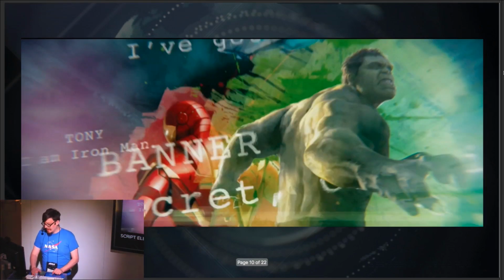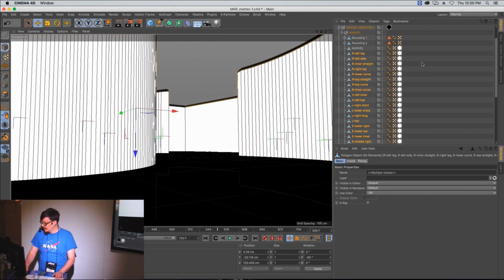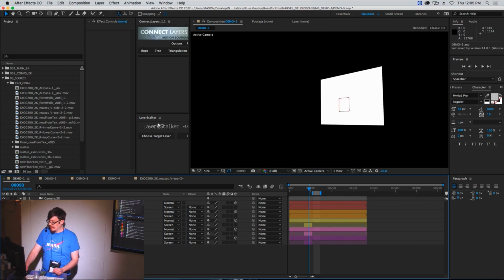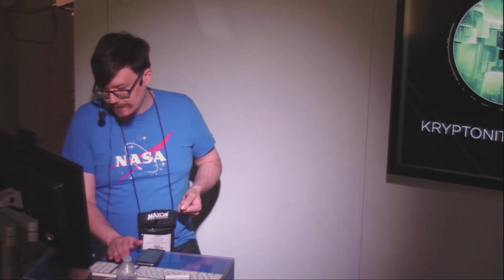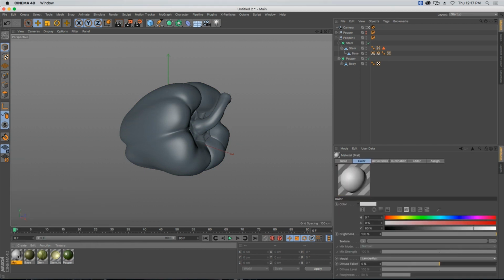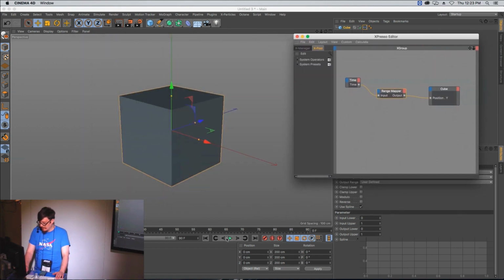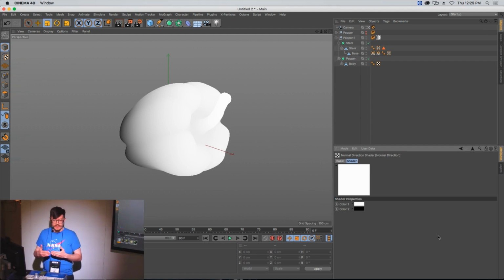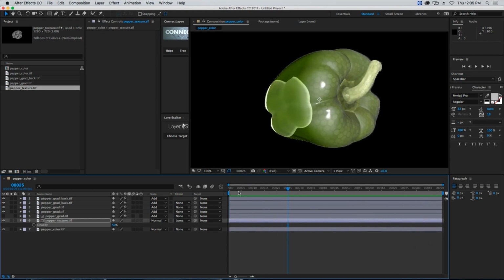Nrs in Cinema 4D